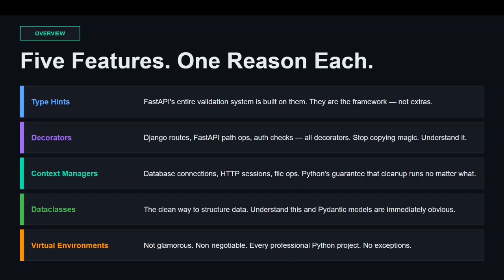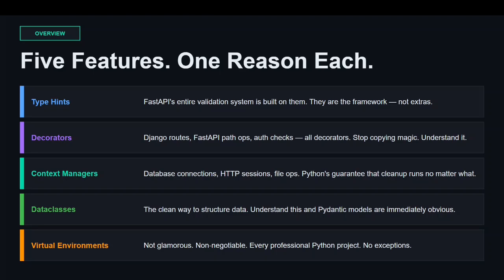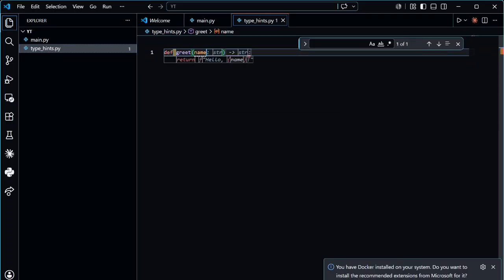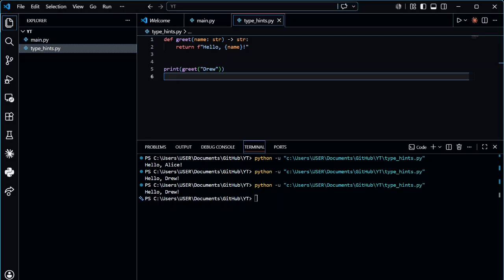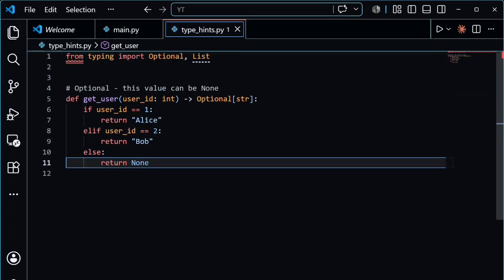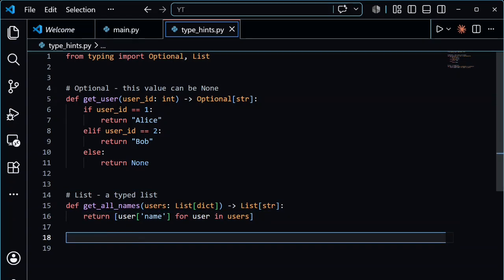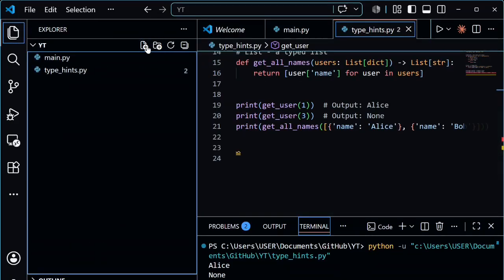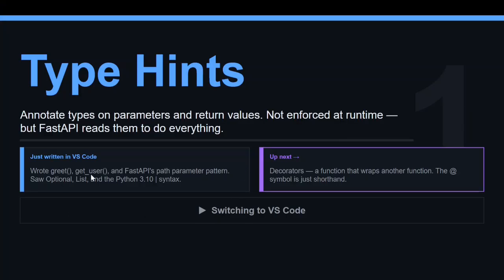Stop Writing Loose Python! (The Type Hinting Guide for Backend Devs)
Stop writing slow database queries by mastering Django indexing techniques for production systems.

For self-taught Python developers ready to bridge the gap between basic queries and high-performance, scalable backend applications.

In this video, you'll learn database indexing and understand how it applies in real-world backend engineering. We'll cover practical implementation, architecture decisions, common mistakes, and production considerations.

Part 1/4

⏱ TIMESTAMPS
0:00 Introduction to Database Indexing
2:45 Identifying Slow QuerySet Bottlenecks
5:20 Implementing Strategic Database Indexes
8:15 Evaluating Index Performance in Production